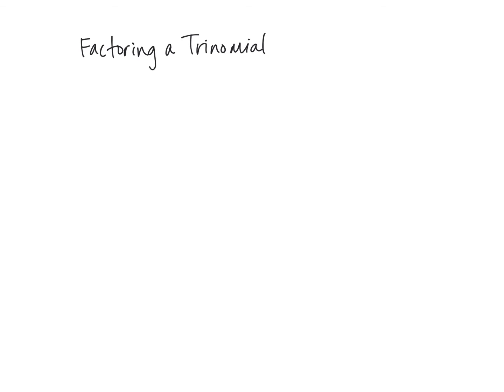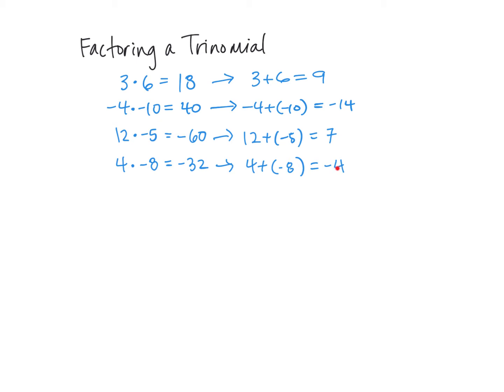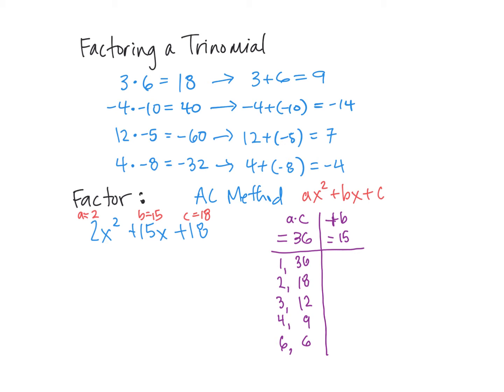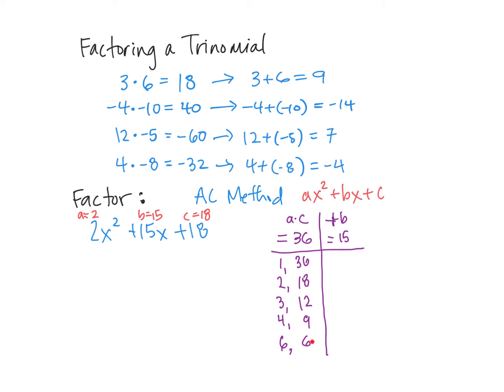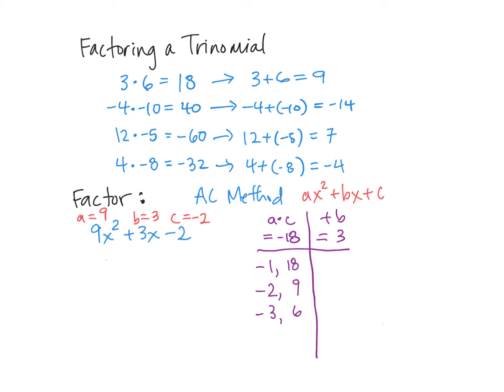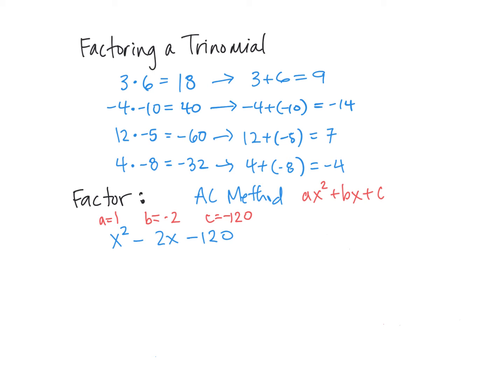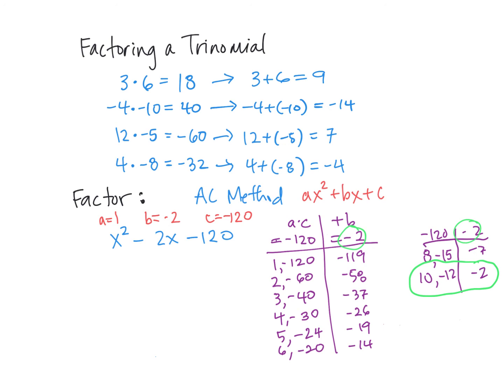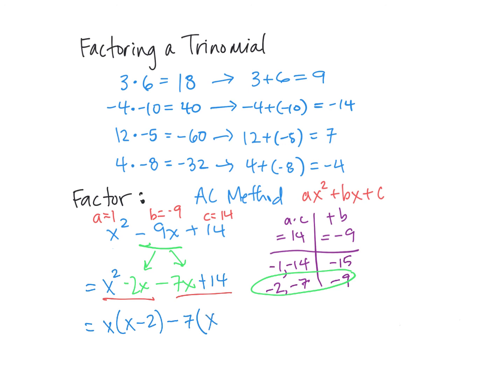AC Method for Factoring